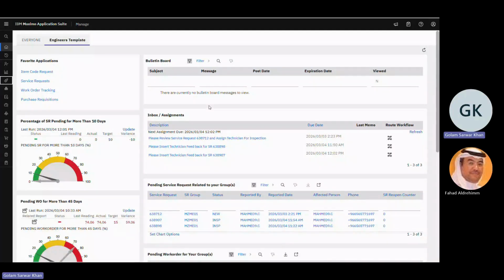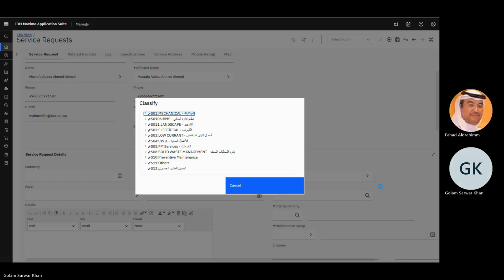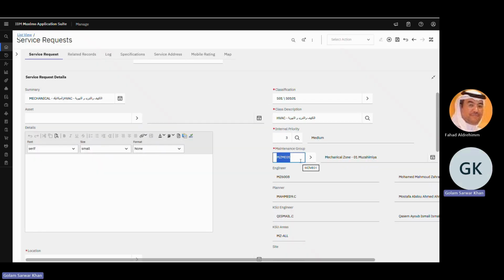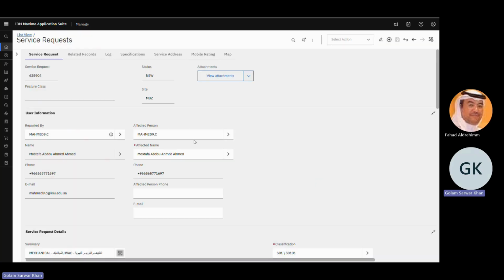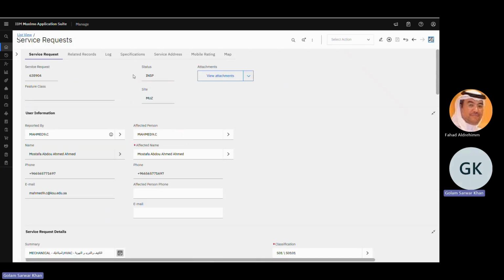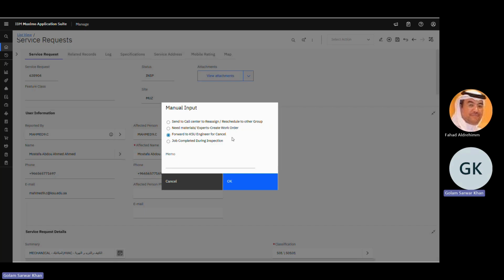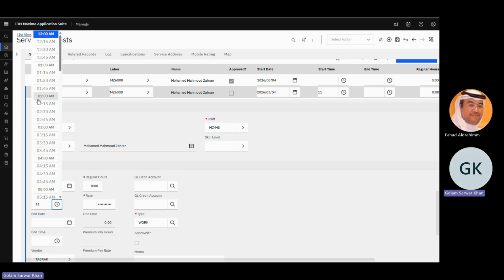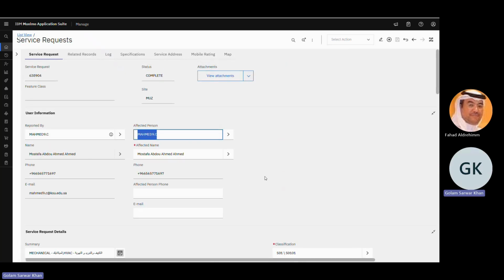طلب خدمة في ماكسيمو ماس 9 | Maximo MAS 9 Service Requests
في هذا الفيديو نتعرف على خدمة Service Requests في نظام ماكسيمو ماس 9 (Maximo MAS 9).

تُستخدم Service Requests لإنشاء طلبات الخدمة والإبلاغ عن المشاكل أو طلب الصيانة داخل النظام. خلال هذا الشرح نستعرض طريقة إنشاء طلب خدمة ومتابعته داخل ماكسيمو.

In this video we introduce the Service Requests feature in Maximo MAS 9.

Service Requests allow users to submit service or maintenance requests within the system. This video explains how to create and manage service requests in Maximo.